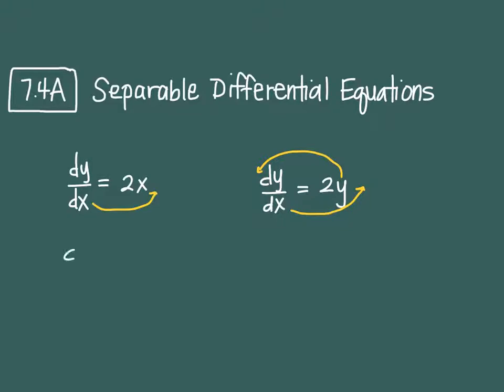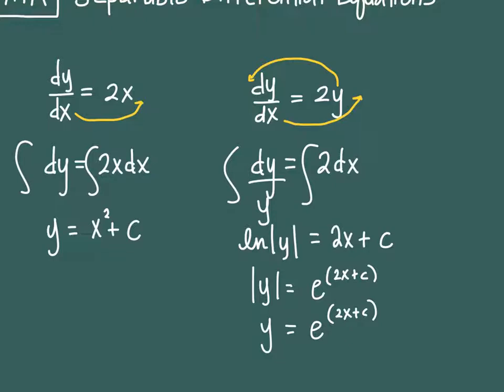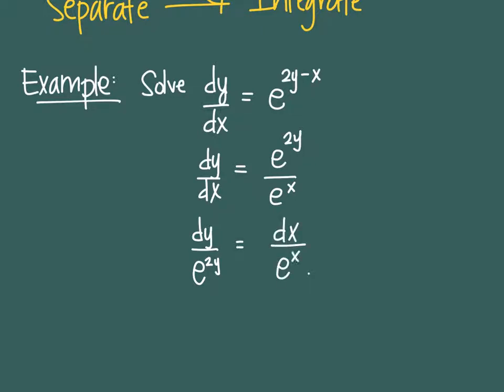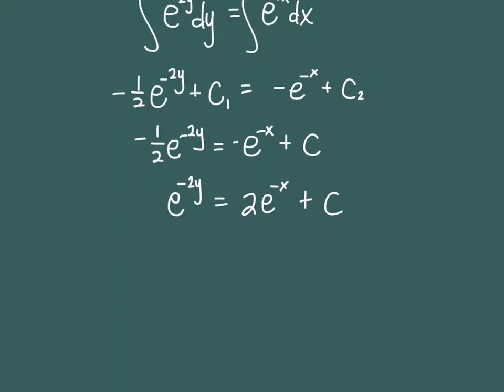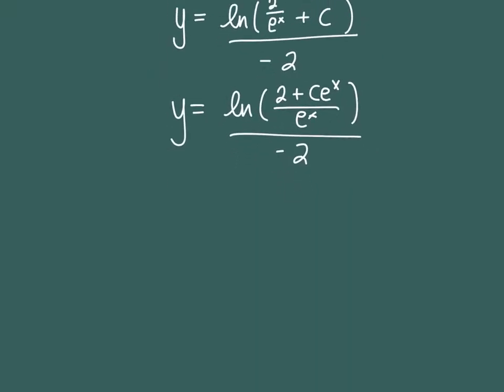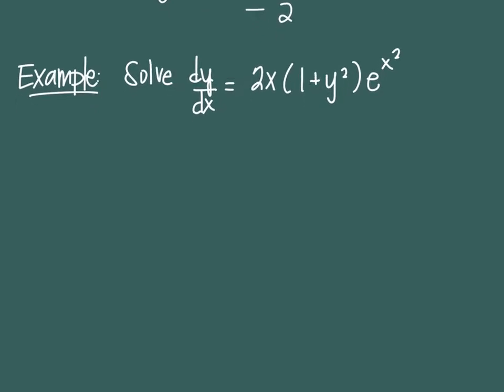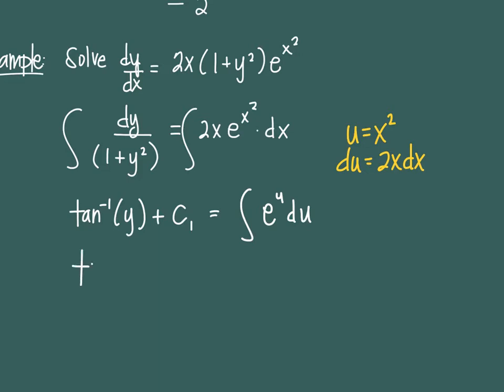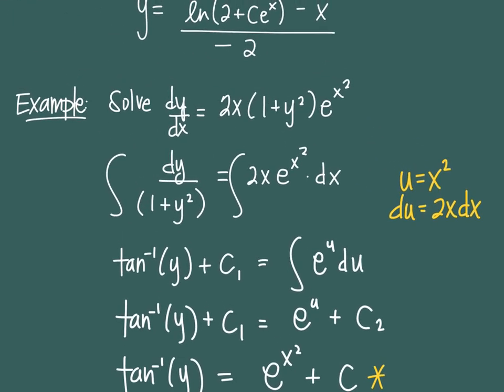AP Calc BC 7.4a